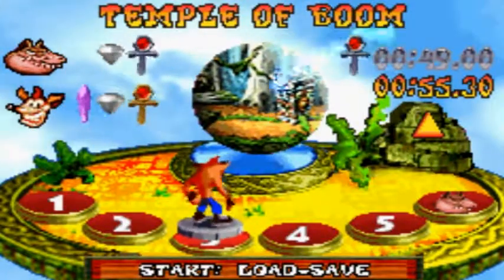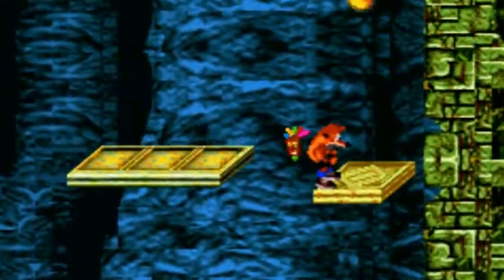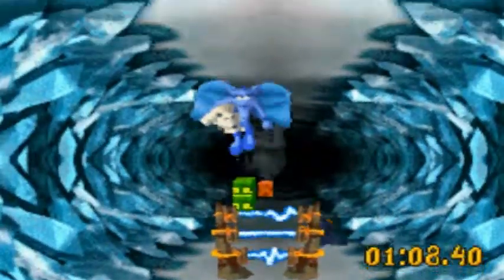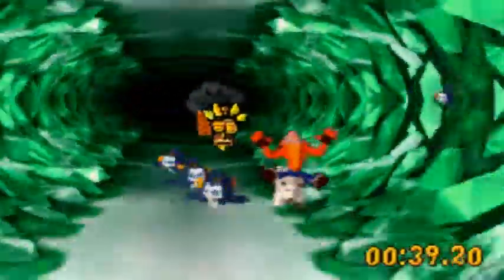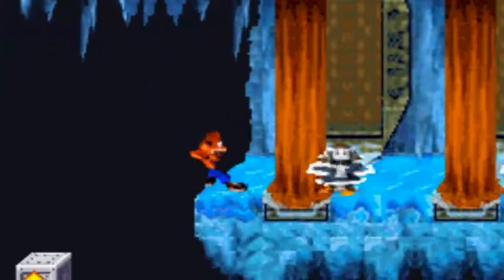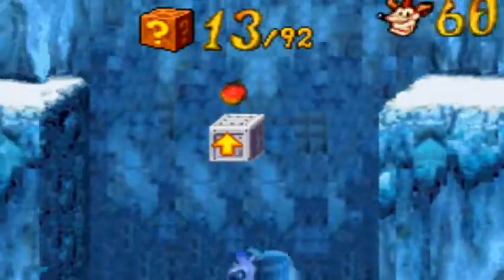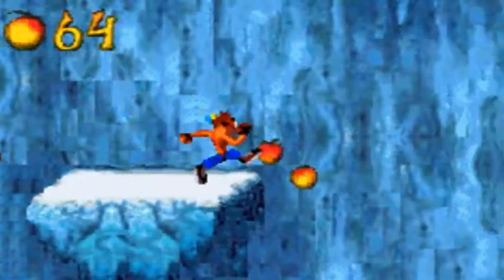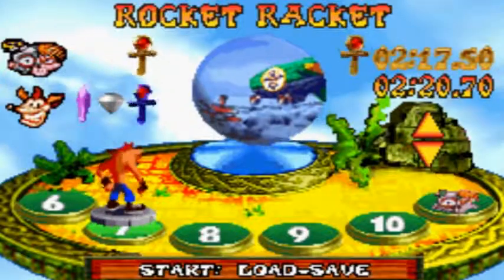Crash Bandicoot: The Huge Adventure #07 - Chilly Reception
Upon trying to get the clear gem, we have a bit of a falling out with our love for ice levels.

Game by Vicarious Visions/ Nintendo